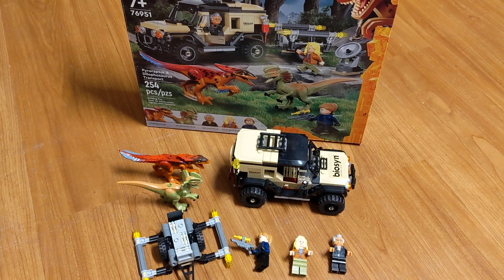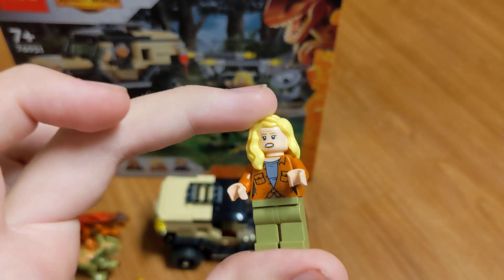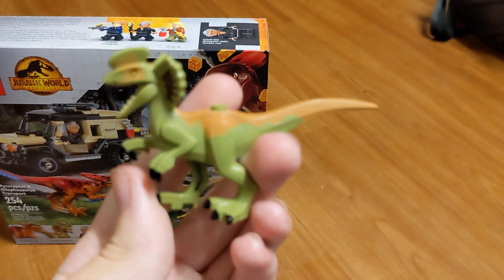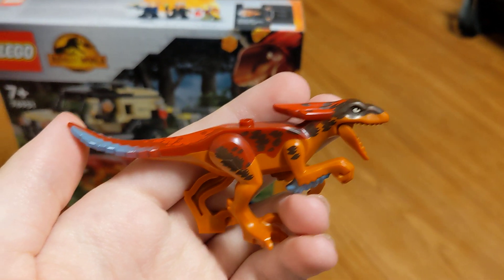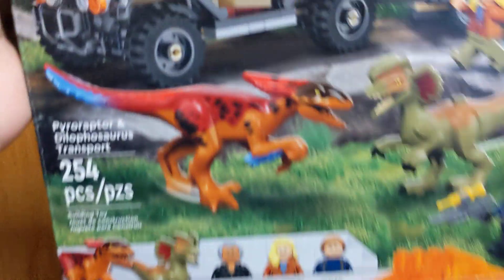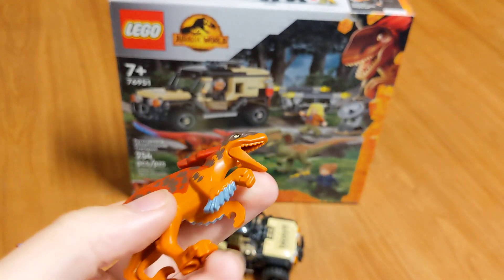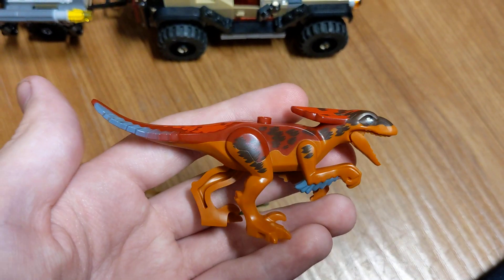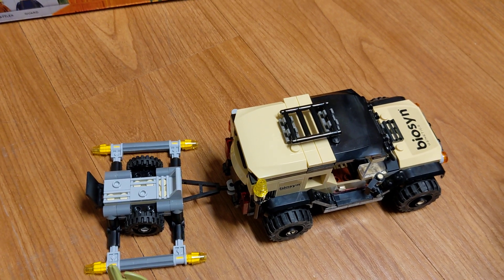Unboxing LEGO 76951 Pyroraptor and Dilophosaurus Transport | Jurassic World Dominion | Set Review